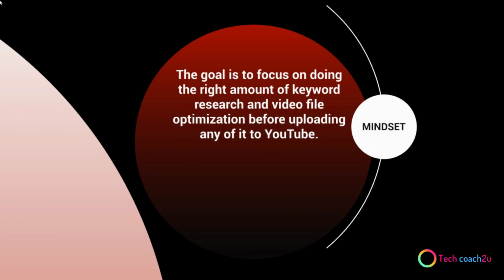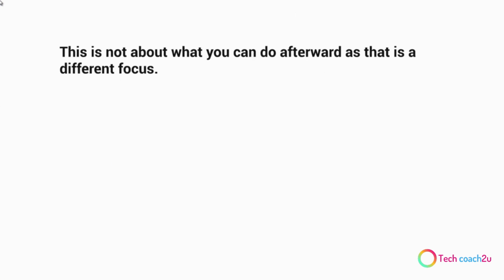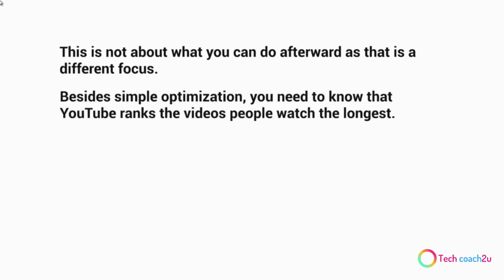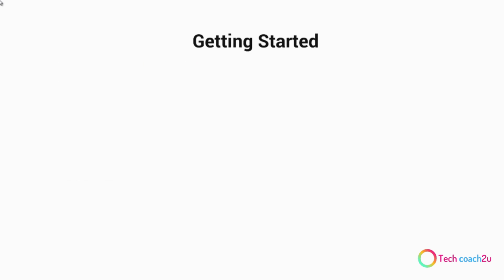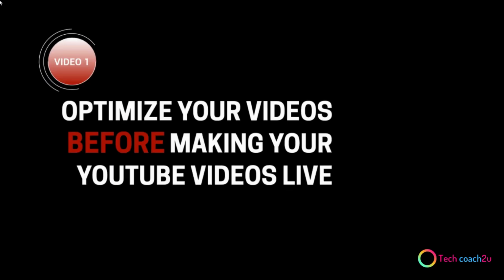YouTube SEO-2023 | How to Rank YouTube Videos | YouTube SEO Full courses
Tech coach2u

* This Offer Allow only-
                                    US
                                    AU
                                    CA
                                    UK